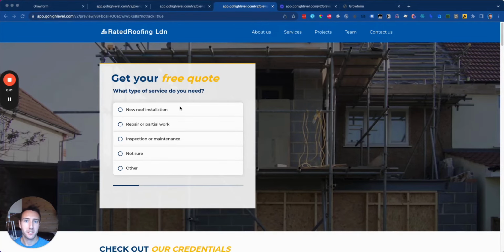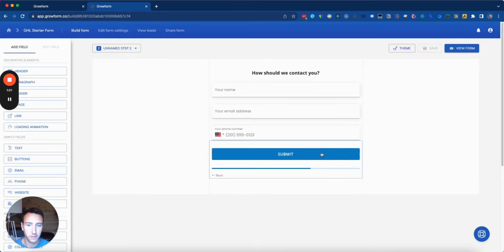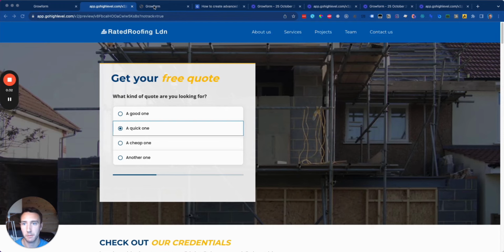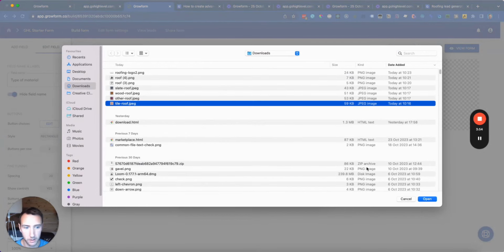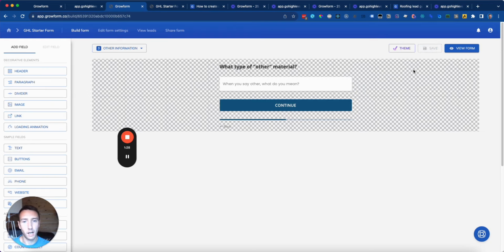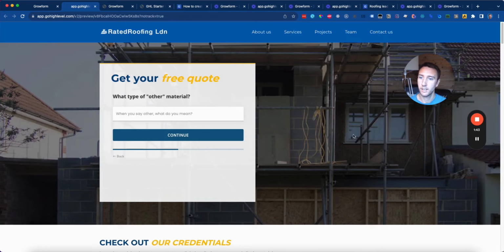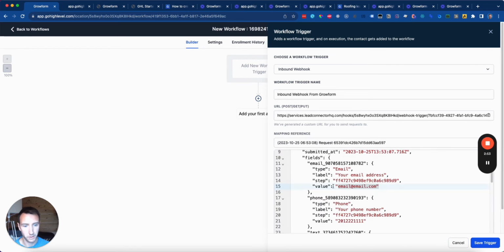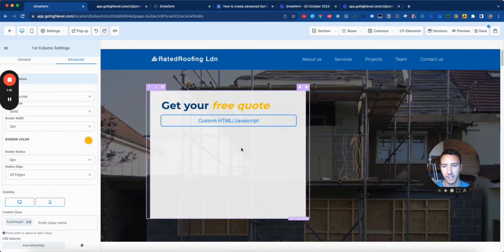GoHighLevel - ADVANCED Forms With Conditional Logic & Progress Bars - Complete Tutorial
In this tutorial, I'll show you how to create beautiful multi-step forms in GoHighLevel that will get you MORE LEADS.

How? We'll ask more relevant questions, and give users a great sense of PROGRESS as they complete the form.

We'll cover conditional logic, theme adjustments and getting everything set up so it's a completely seamless addition to your GoHighLevel account.

0:00 - Intro
1:17 - GoHighLevel Page Setup
2:06 - Creating our form
2:55 - Styling our form
3:51 - Embedding the form in GHL
4:58 - Adjusting styling & aligning headers
5:43 - Creating a 4 step form (detailed)
10:46 - Adding conditional logic (optional)
13:28 - Adding a loading spinner (optional)
14:47 - Form preview in GoHighLevel
15:30 - Getting data into GoHighLevel with Webhooks
19:46 - Bonus: Avoiding page flicker / movement
21:02 - Thank you + goodbye!